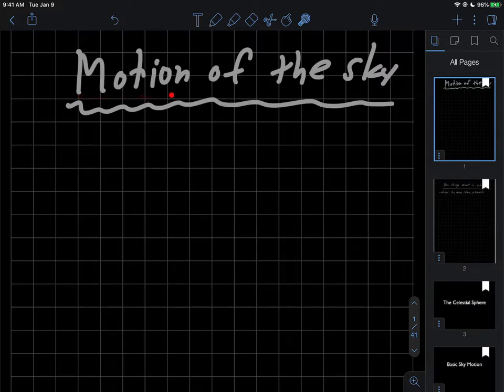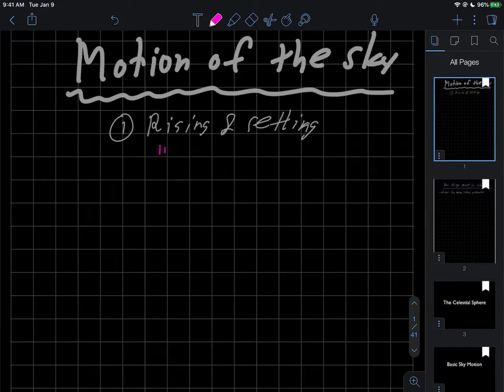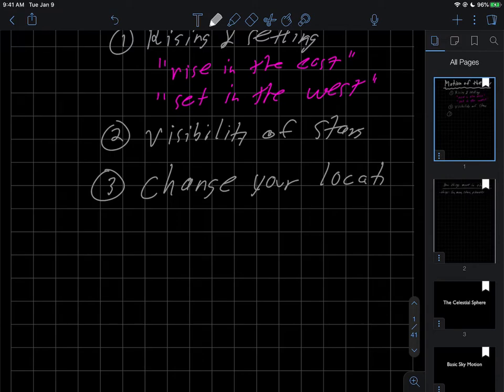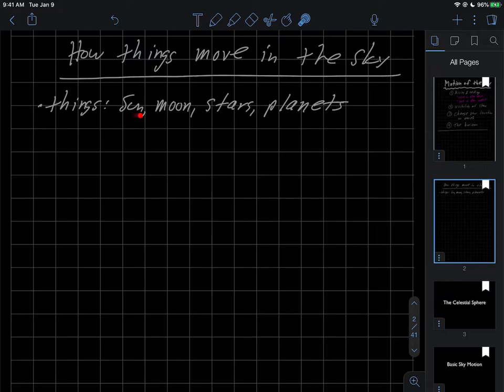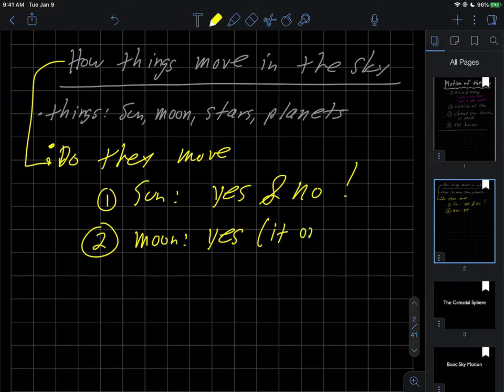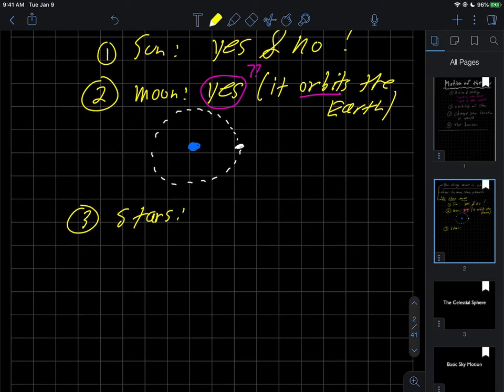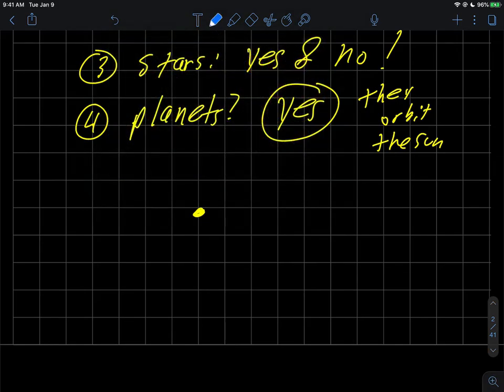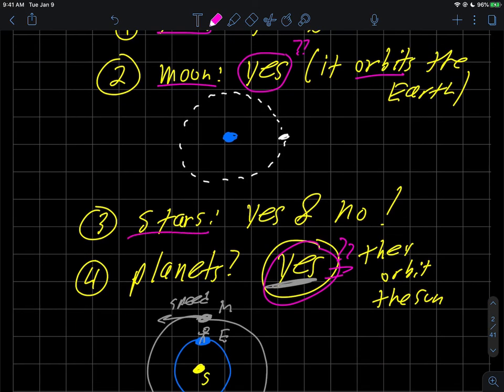astr101 009 skys motion 001 yes no motion 001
The sky's motion: do the sun, moon, stars, planets move?